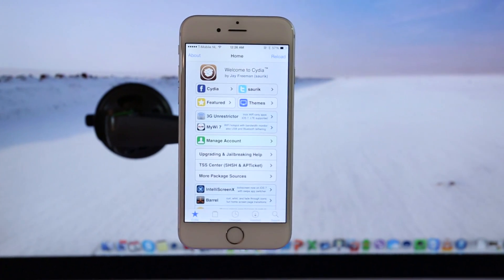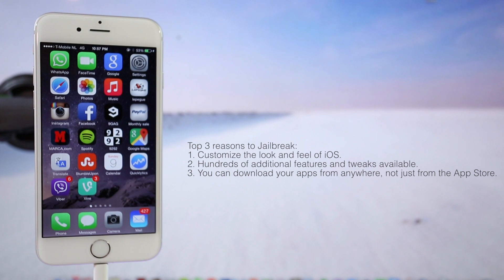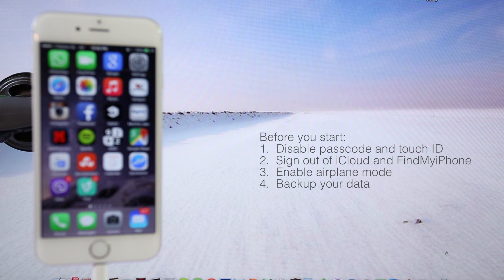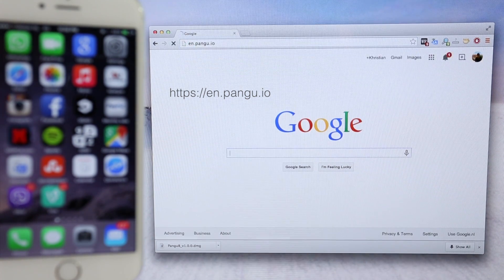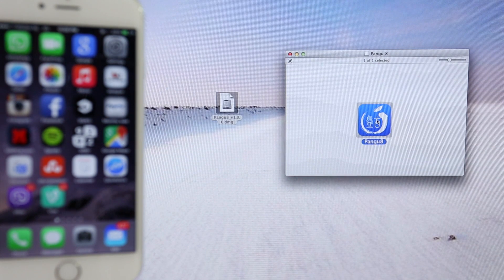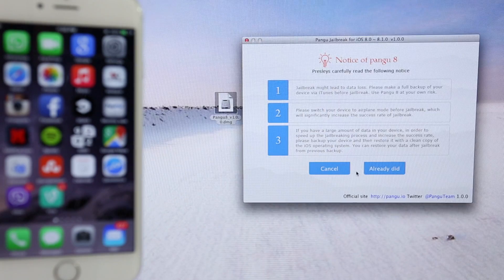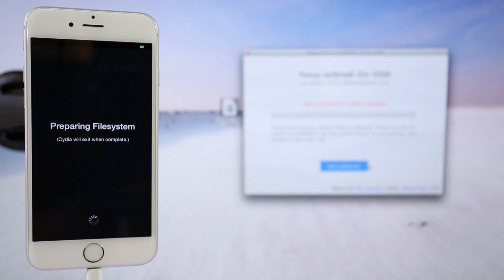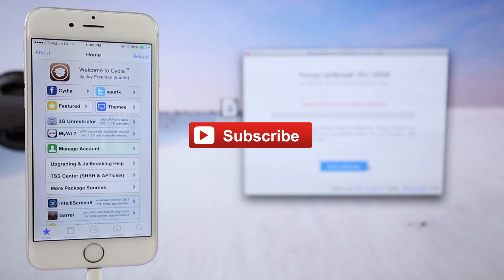How To Jailbreak iPhone 6 iOS 8.1 /8.0.2 / iPhone 5S, 5C, 5, 4S, 4, iPad, Air, Mini, iPod Touch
How To Jailbreak iPhone 6 iOS 8.1 /8.0.2 / iPhone 5S, 5C, 5, 4S, 4, iPad Air, 2, 3, 4, iPad Mini and iPod Touch

This is a Tutorial on How To Jailbreak Iphone 6 IOS 8.1 and 8.0.2 This also works for Jailbreak Iphone 5S, iPhone 5C, Iphone 5, iPhone 4S, Iphone 4, Ipad Air, 4, 3, 2, Ipad Mini, and Ipod Touch 5th Gen.

This is an Untethered Jailbreak using Pangu for iOS 8. It works for Mac and Windows.